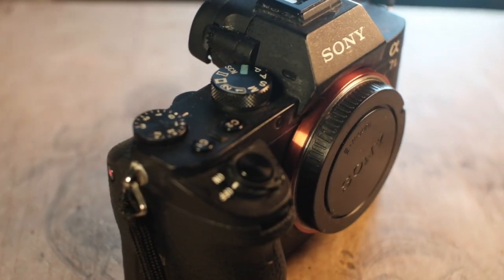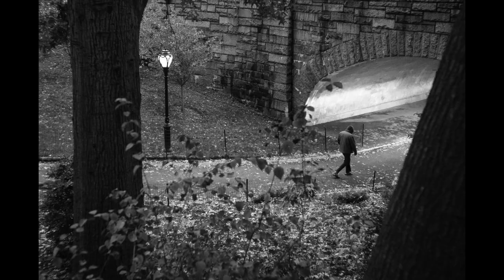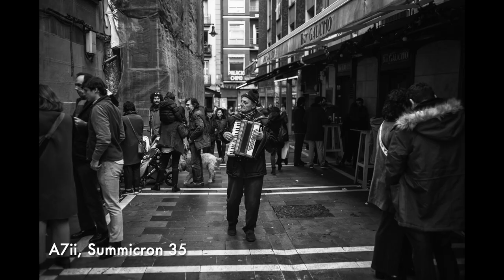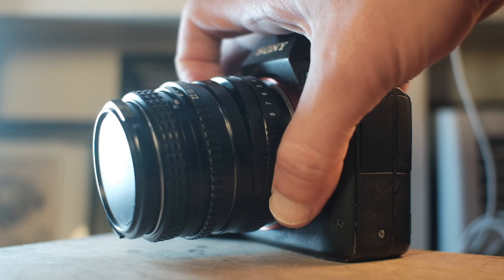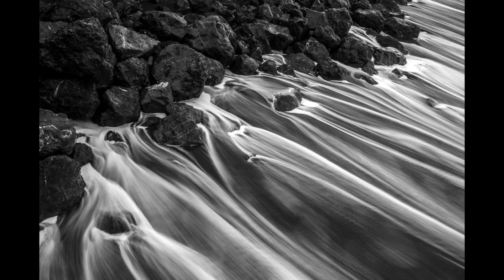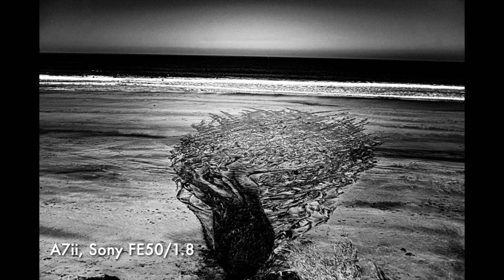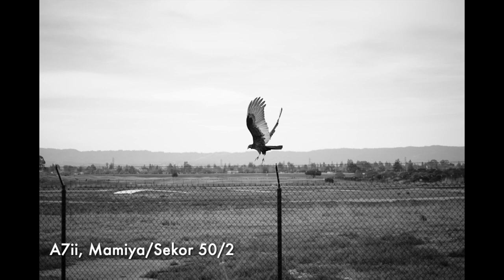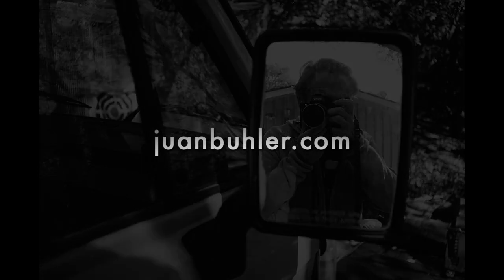I hated this camera so much that I bought two of them.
A quick review of the Sony A7ii, a sweet spot camera in 2022.